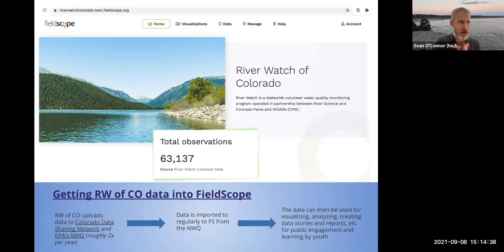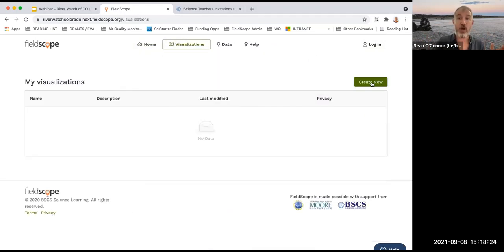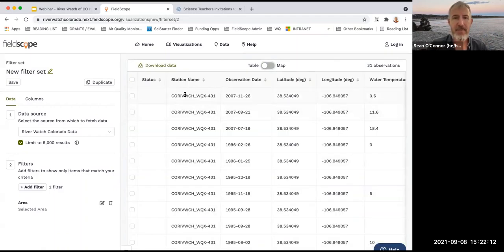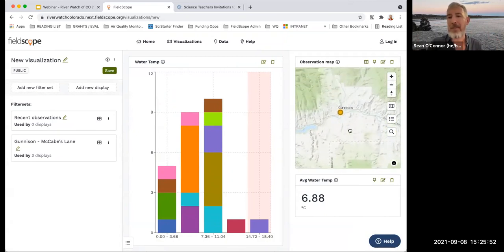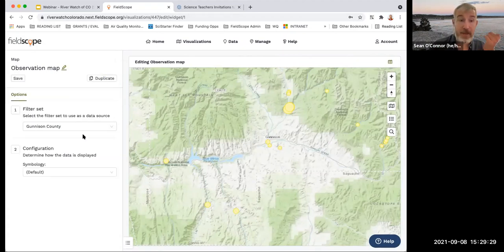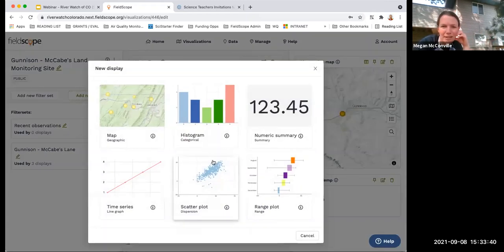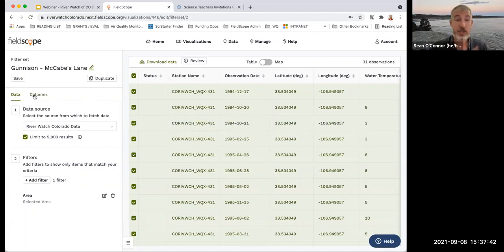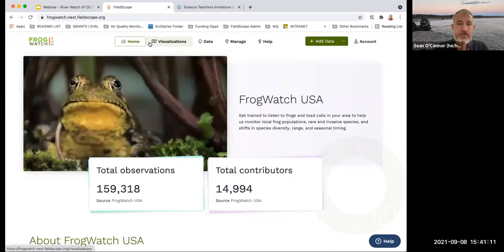Using FieldScope to Visualize River Watch Data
Sean from FieldScope joins us to walk us through different ways to display River Watch data.